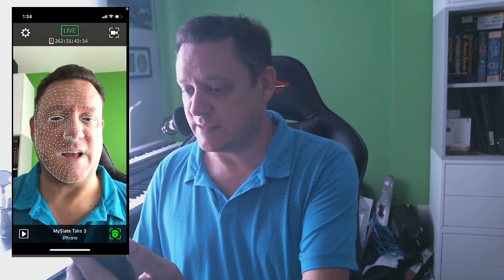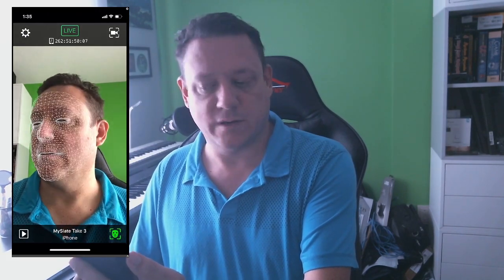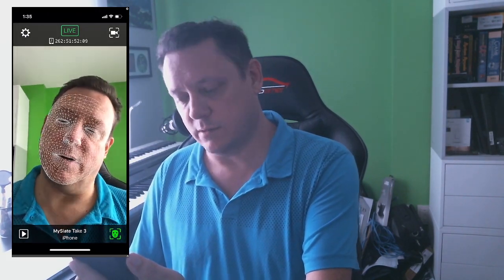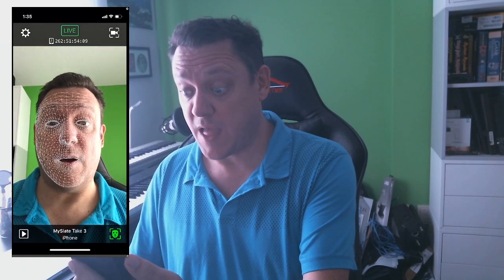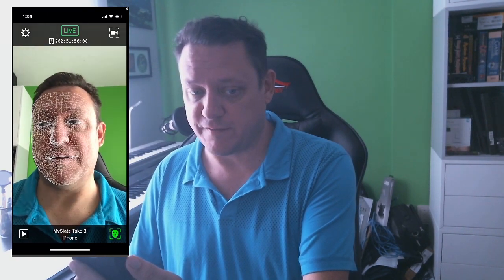Virtual Conductor - AI Expressive MIDI control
Using facial tracking and expression tracking, this is a prototype of a midi expression controller that takes the "Expression Pedal" to a whole new level. The software reads your body language and facial expressions and translates that into performance nuances that can be used for both recorded and live music.

It's hard to explain, but it just feels like the midi is reacting to you like an orchestra would to a conductor.

Patent pending.